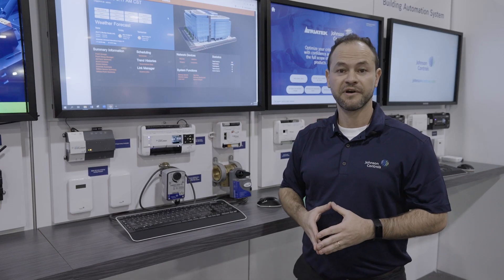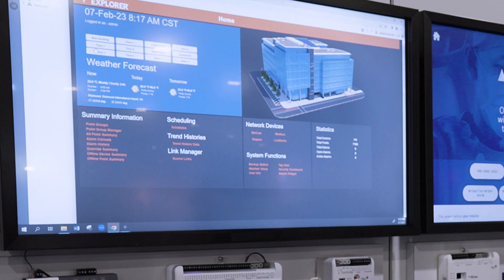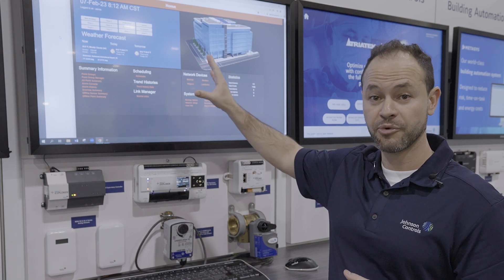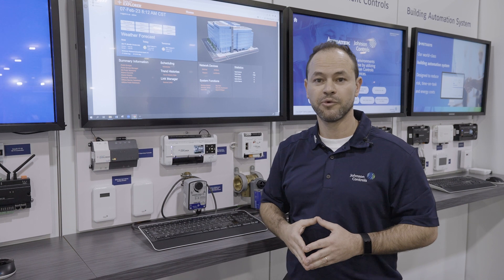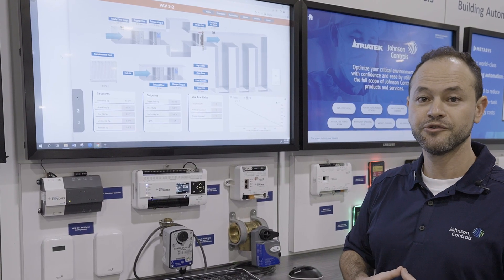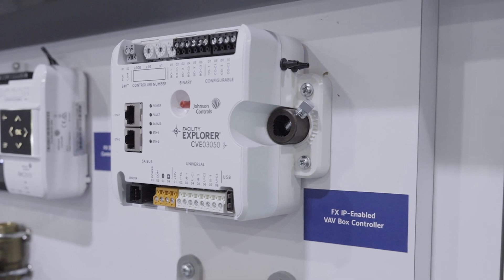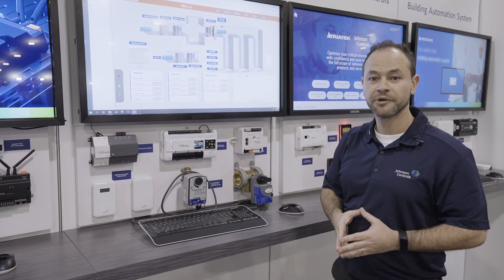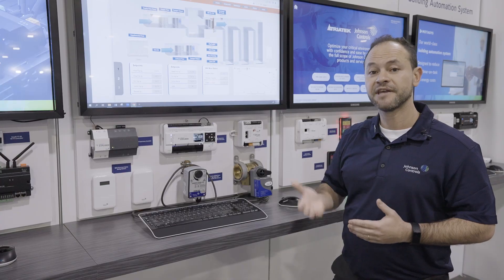New Facility Explorer 3D Graphics by Johnson Controls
Introducing the new Facility Explorer release featuring 3D photorealistic graphics to help users navigate quickly and easily.

Johnson Controls Product Manager Yehia Kamel shows how the latest Facility Explorer release modernizes the user interface with 3D photorealistic graphics. See how this update helps contractors and system integrators create stations quickly, easily and with minimal human error, and customize the UI based on customer needs and preferences.

Facility Explorer is an open, scalable building automation system that stands out with exclusive productivity tools—saving time and money from bid to installation to operation. Combined with next-generation equipment controllers and industry-leading networking options, it gives authorized distributors and contractors a robust solution that’s efficient, cost-effective, and attractive to clients.